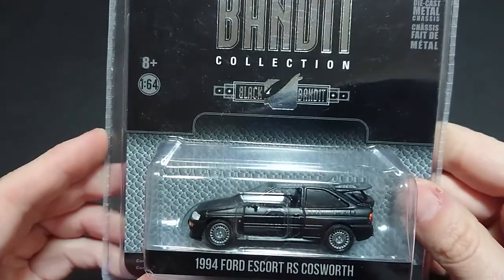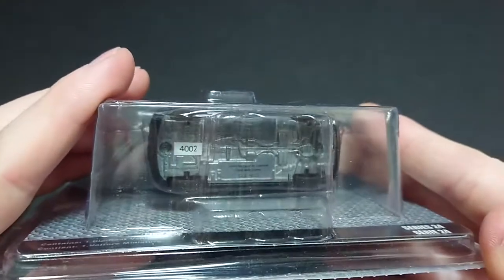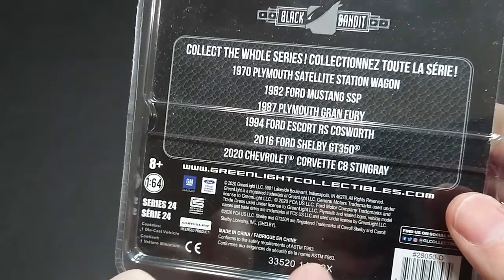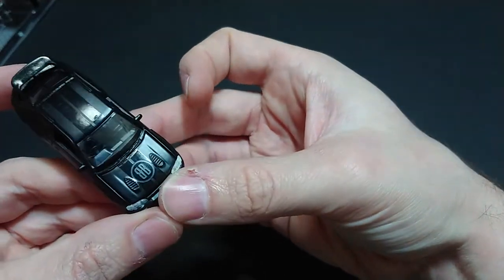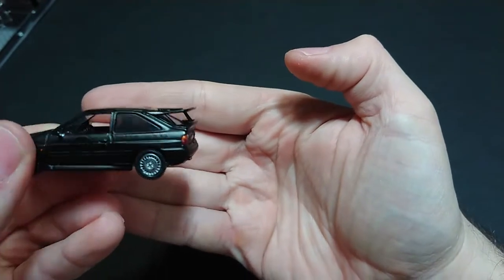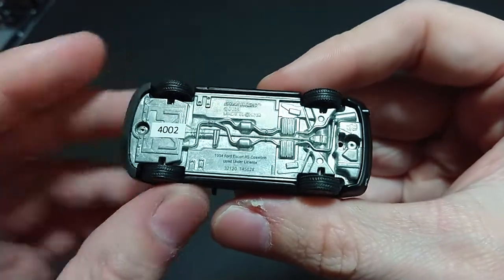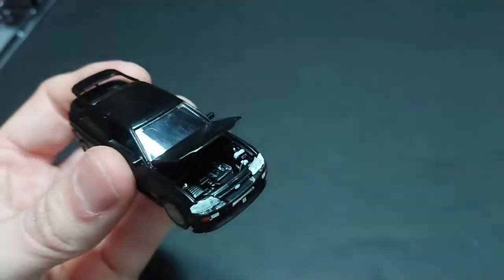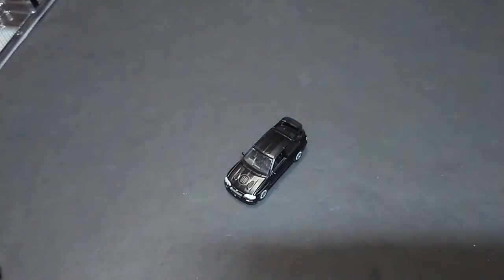1994 Ford Escort RS Cosworth from Greenlight's Black Bandit Series 24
Race car spirit in a passenger car body! That's the simplest way to describe this high performance machine from Ford. It was the successor of the Ford Sierra Cosworth, and in this respect I think it lived up to its predecessor's lofty standards. So, if Greenlight going to do this legend proud? Or is this another missed opportunity? We'll find out soon enough, that's for sure!